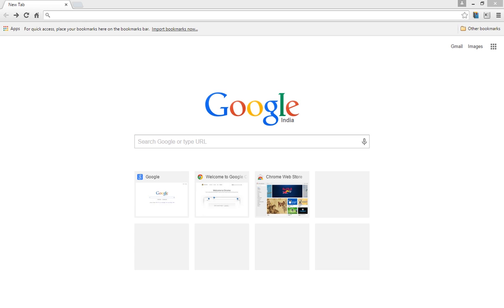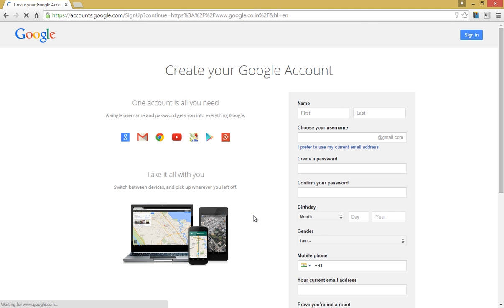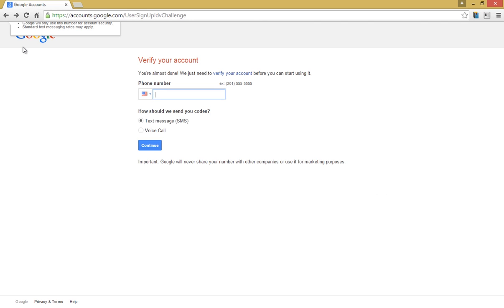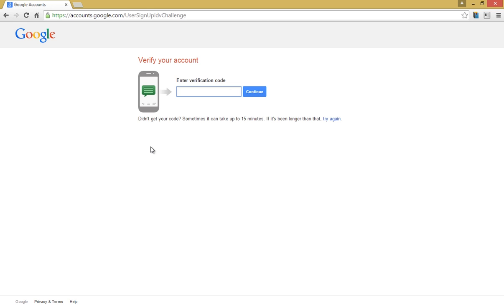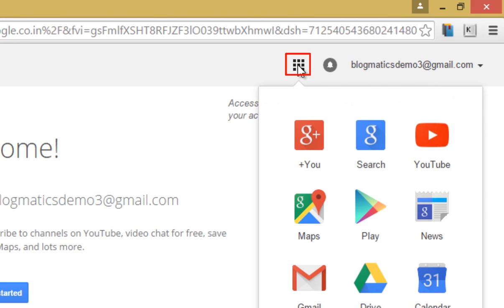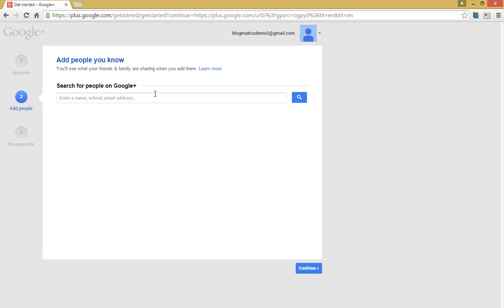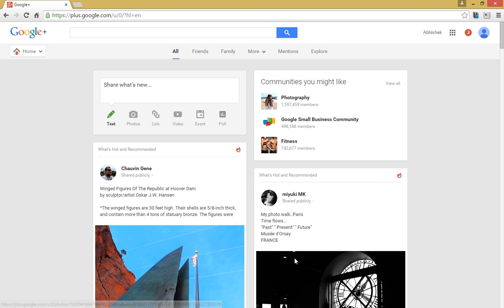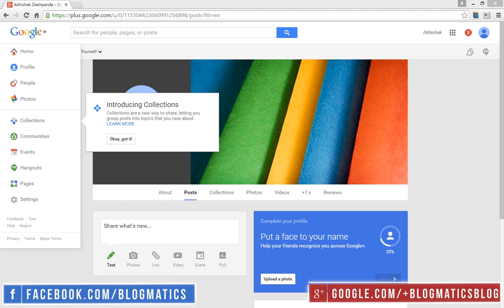How to create a Google+ profile?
Learn how to create a Google+ profile with the help of this easy to understand and step-by-step video tutorial. Get access to the new world of Google+ and connect with your friends. Create your profile and use its popular services. This is part of our new video tutorial series Understand Google+ where you will get to know more about Google+ and its features with detailed commentary and step-by-step demonstration.